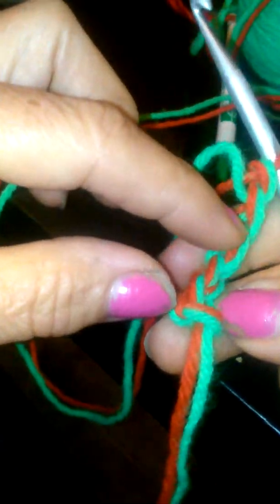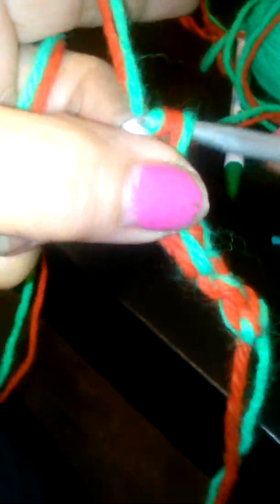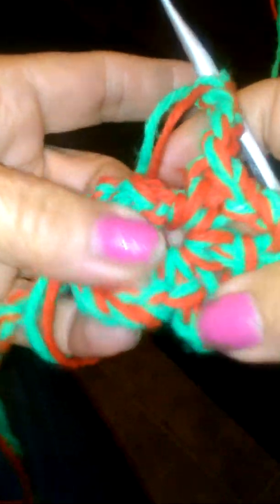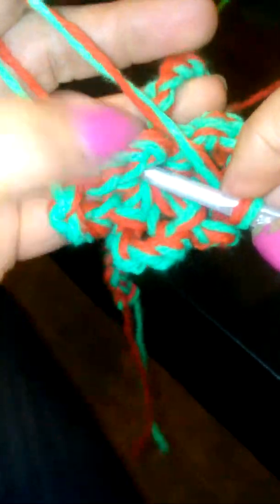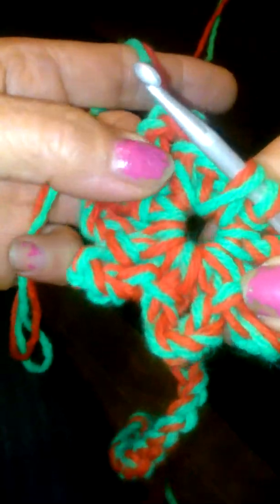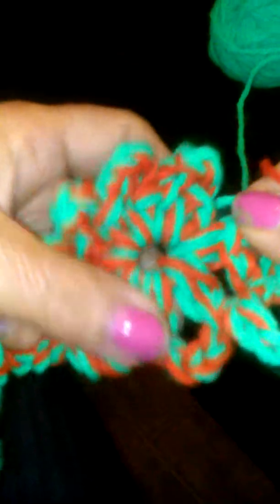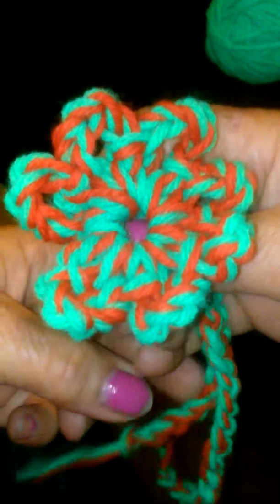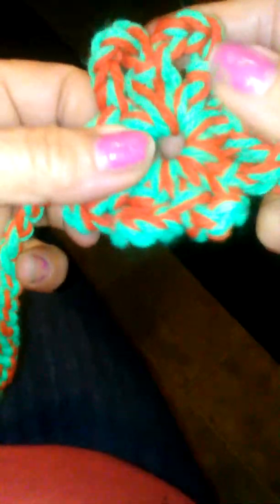how to make a hair tie flower for your pony tail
ties around the back on your pony tail to form a fuller and pretty look...